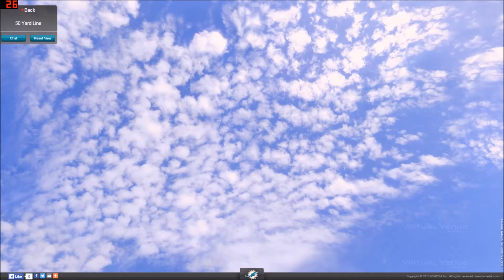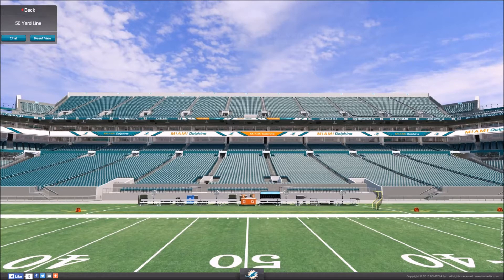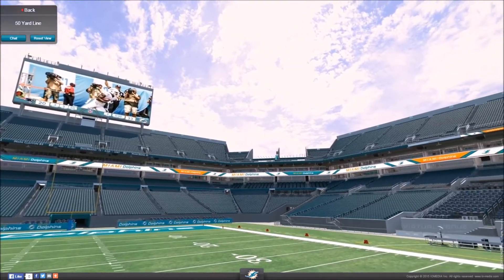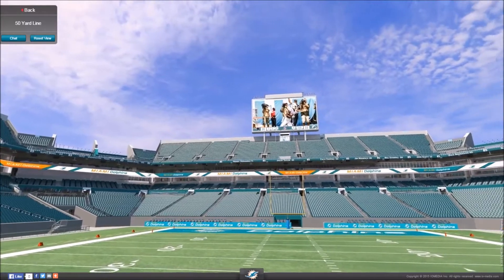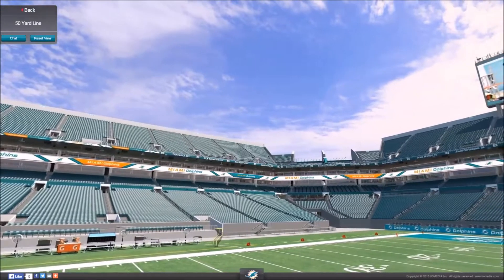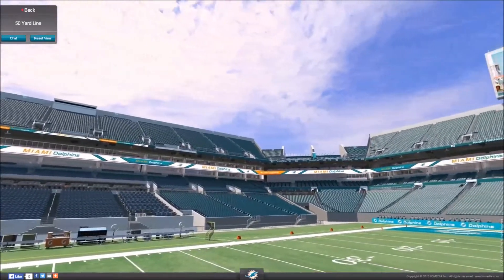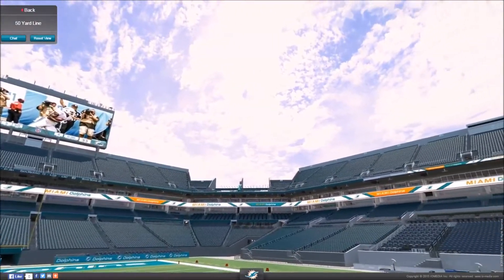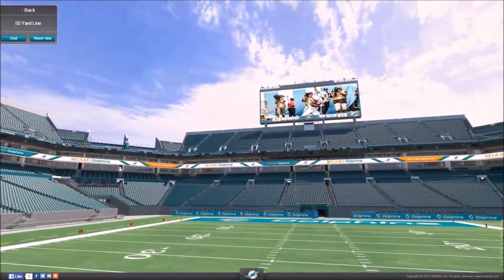VirtualStadiumTour (NFL) - Sun Life Stadium (Miami Dolphins)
Get your hands off my Video you dam dirty Ape!